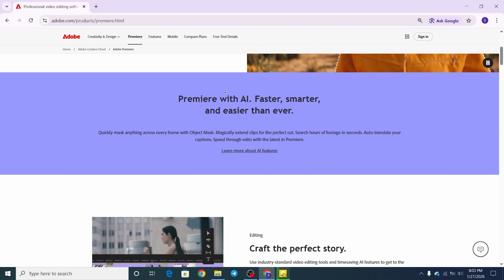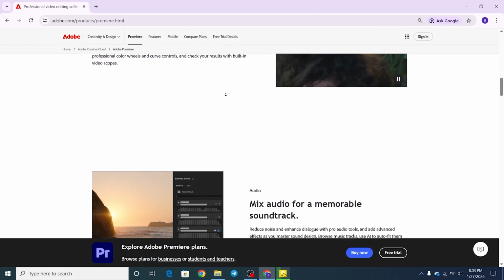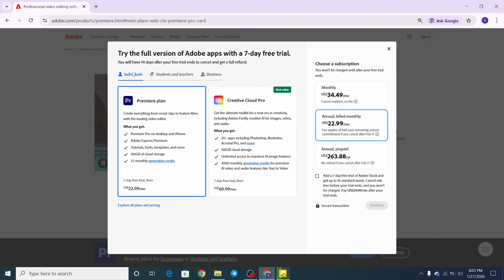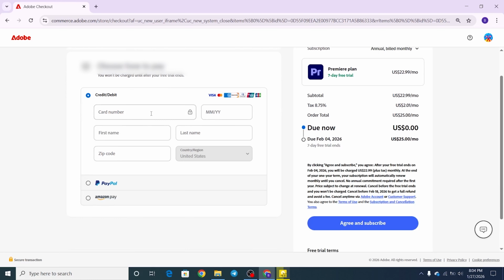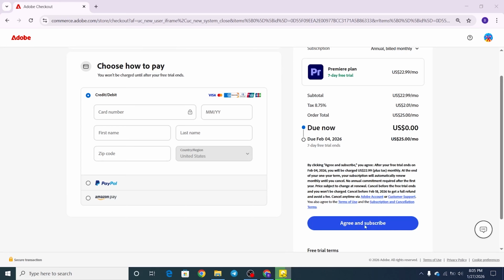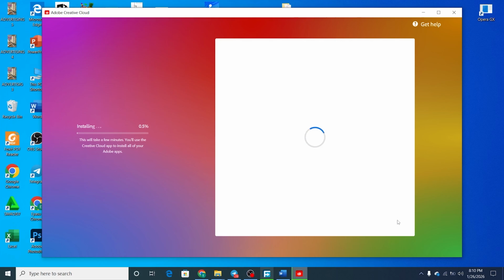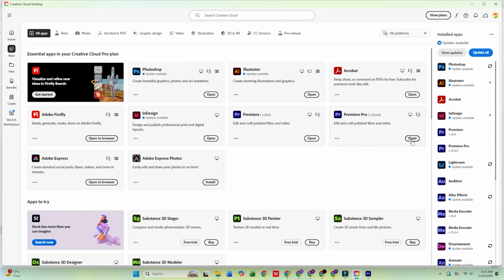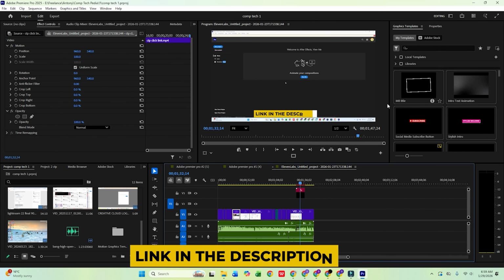How to Safely Download Adobe Premiere Pro Free on Pc & Mac(Official Version)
Hey tech enthusiasts, ready to safely get your hands on Adobe Premiere Pro? We'll guide you through the process to access your adobe creative cloud trial, providing a direct link for a safe and easy download. Learn how Adobe made it simple for a seamless Adobe workflow with this Premiere Pro tutorial.